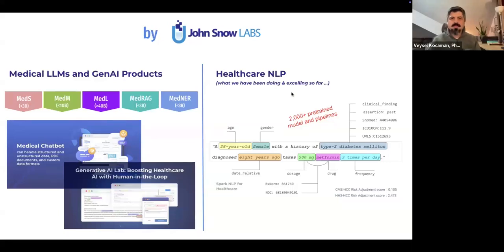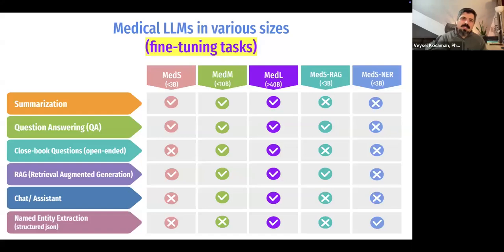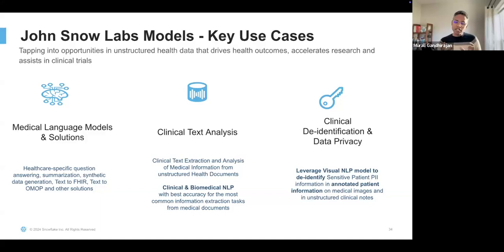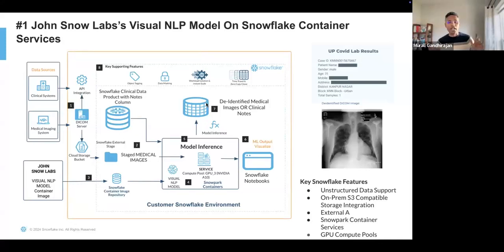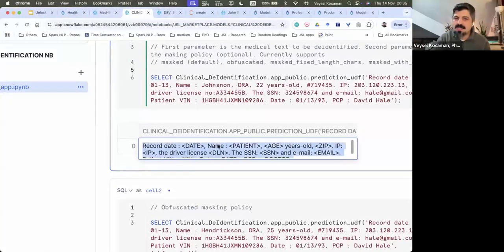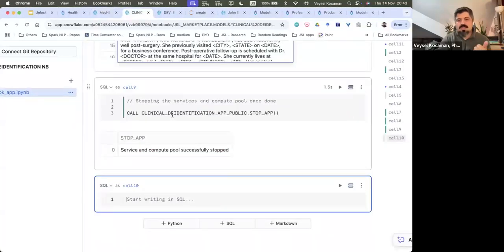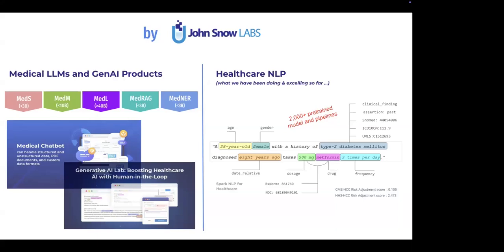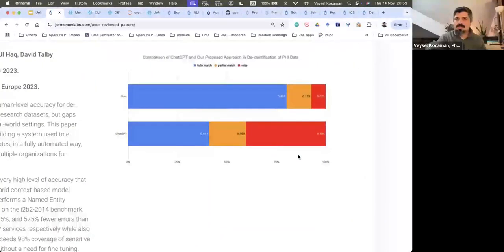Unlock Healthcare Insights with Gen AI Language Models Seamless Deployment as Private API Endpoints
Presented by: Murali Gandhirajan, Global Health Sciences CTO at Snowflake, and Veysel Kocaman, Head of Data Science at John Snow Labs

Discover the latest advancements in John Snow Labs’ healthcare-specific Generative AI models, designed for seamless deployment on Snowflake as private API endpoints. Here’s a glimpse of what you can expect:
🔍 Developments in medically specialized large language models (LLMs)
⚙️ Simple, effective deployment options for Snowflake integration
 📈 Expert insights on fine-tuning, benchmarking, and real-world applications in healthcare